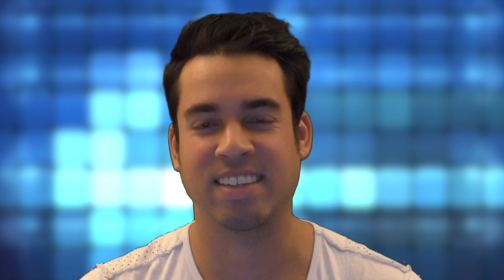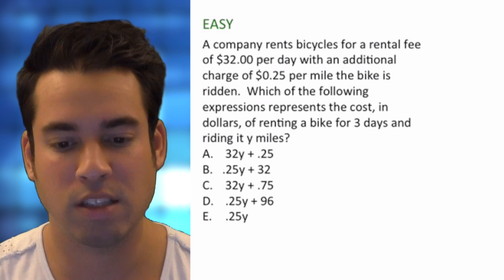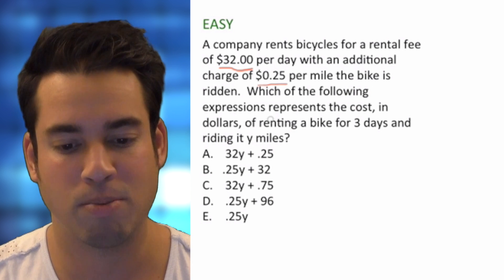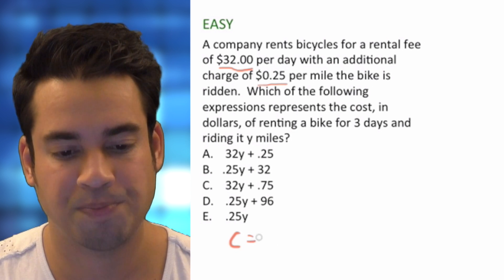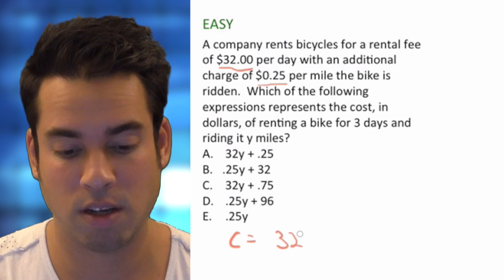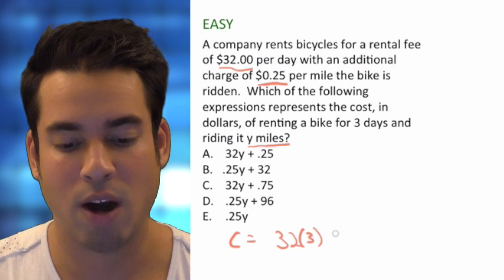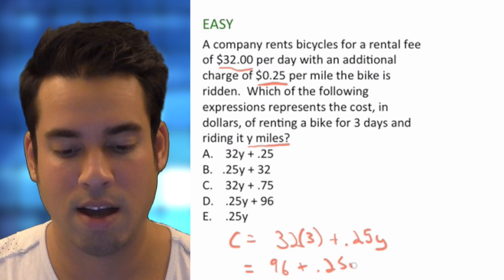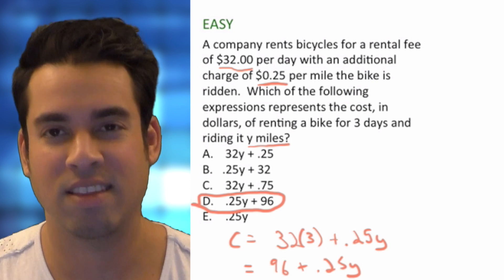Power 36 ACT Math - Deriving a Formula Practice Problem: Easy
Looking for tips on getting a perfect 36 on the math portion of the ACT? You're in luck!